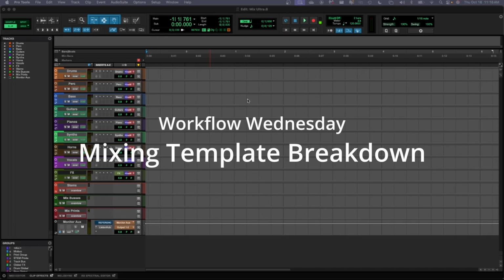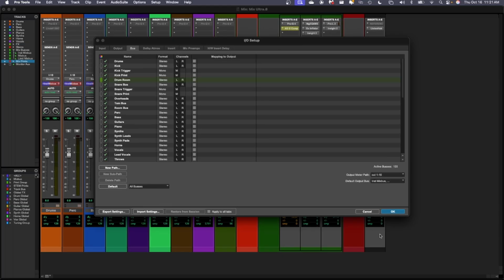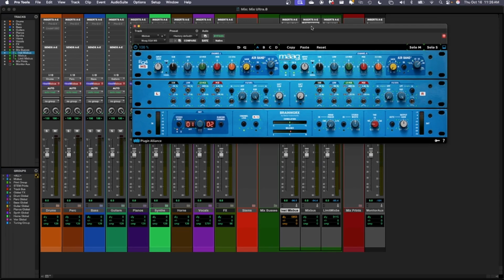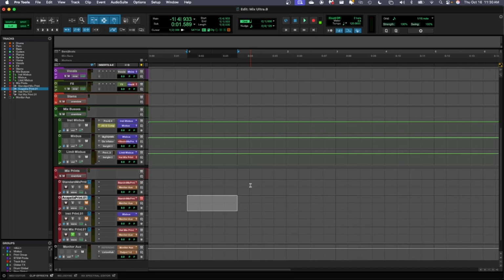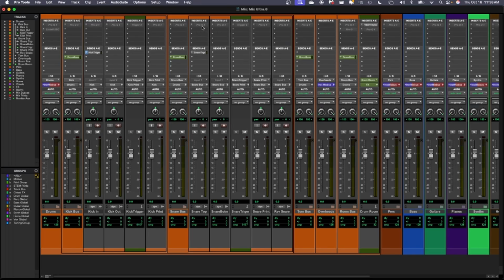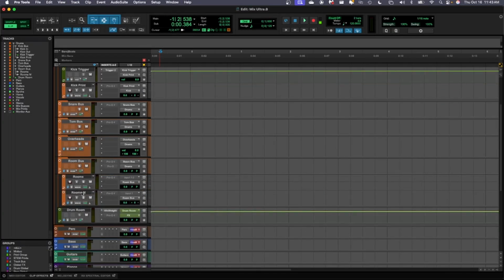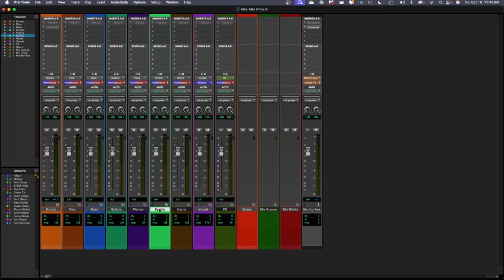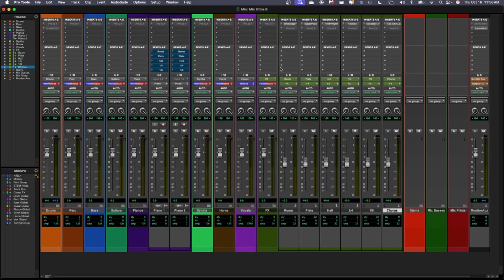WORKFLOW WEDNESDAY - Ep 1 Mixing Template Tour and Breakdown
Hello all,
In this episode of Workflow Wednesday, I'll be showing you around my ProTools Mixing template and breakdown my routing, processing chains and track organization.